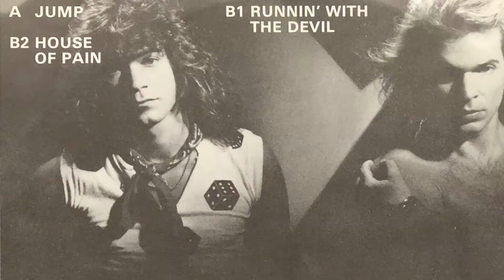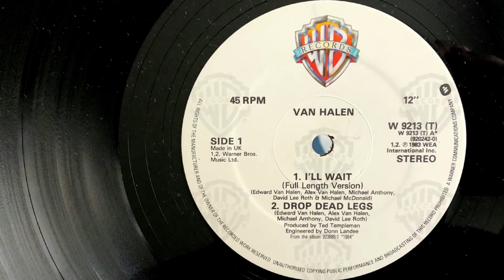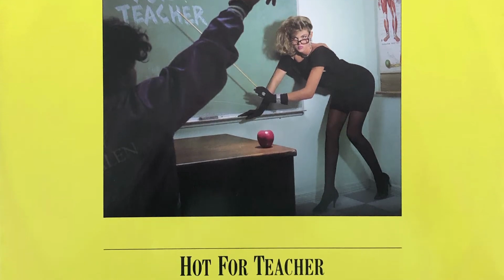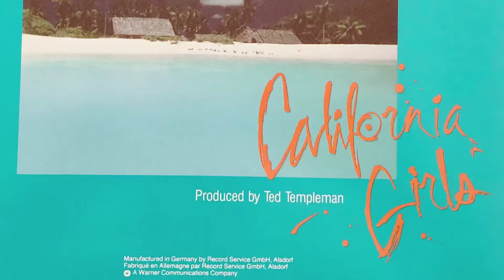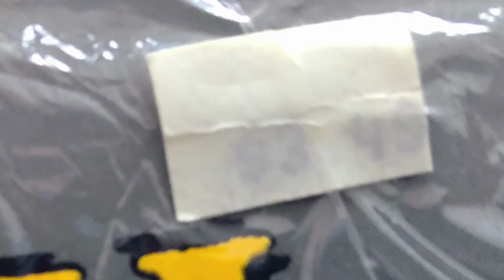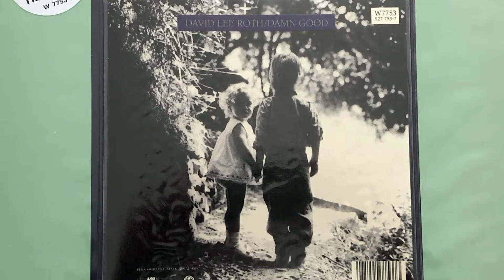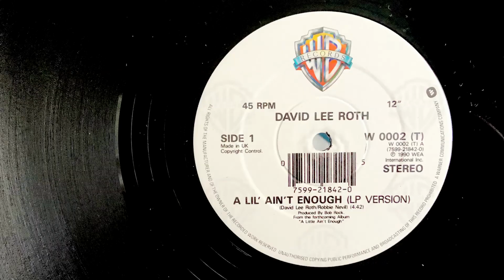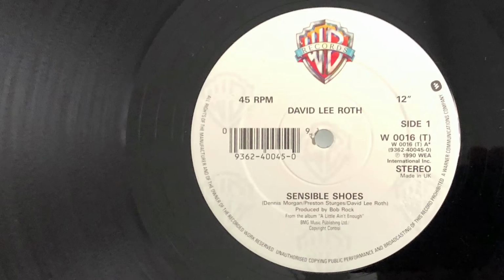My Van Halen & David Lee Roth 12" Vinyl Import Singles | Vinyl Community | Record Collection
On this episode we will be looking at the 12" vinyl import singles I have for my favorite band growing up: Van Halen as well as David Lee Roth. Enjoy.